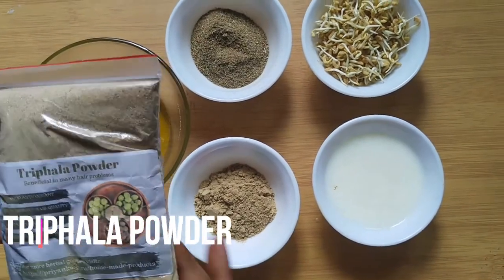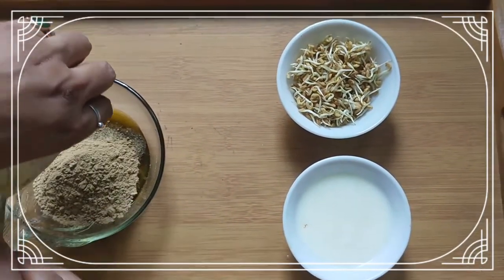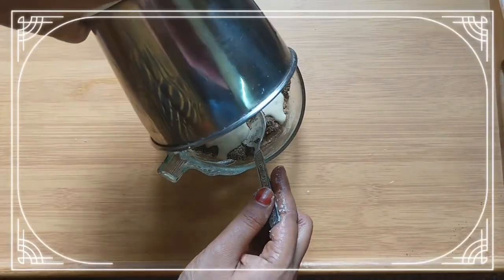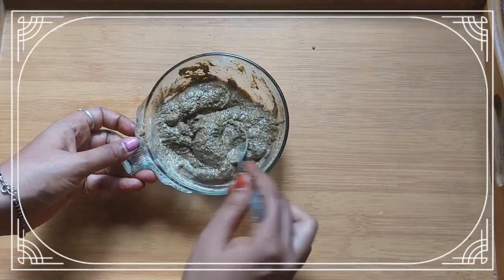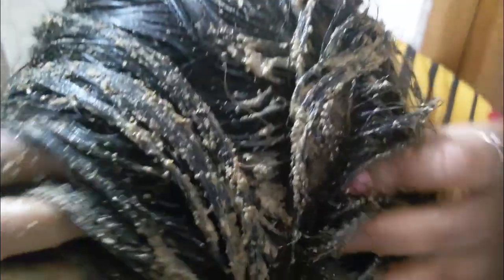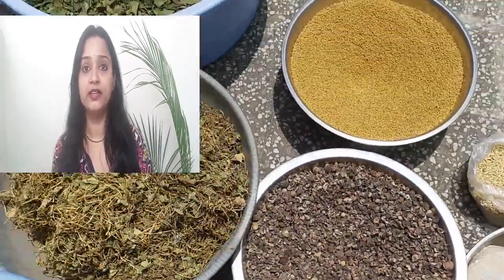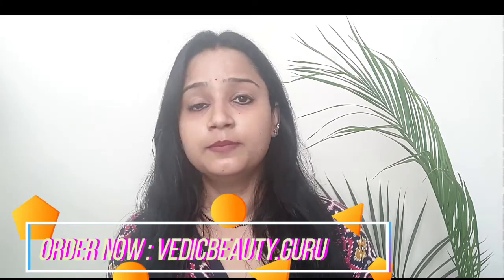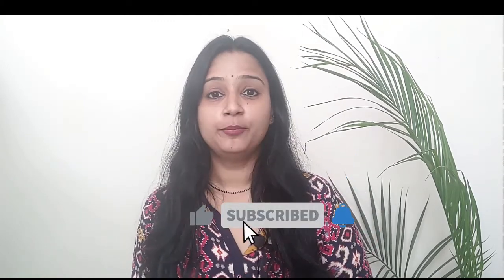How to Stop HAIR FALL in MONSOON || Best HAIR PACK to stop HAIRFALL || LONG, SHINY and THICK Hair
Hello friends, I know you are very much worried about your hair fall. And I can't see my viewers like this. So i came with a very effective hair pack, that will definitely reduce your hair fall very soon if u apply it regularly.
 if you have any doubt related to this video or even if u have any hair and skin issue, do let me know in the comment section. will definitly try to help you people.

you can take triphala and bhringraj from my store if you are not getting the pure one. I used to make all at my home
here is the link to order

Telegram link. :- @childandselfcare

You can see my blog for articles related to kids and there food n activity.

And I m always ready to solve your query.

 how to cure hair fall   How can I stop my hair loss?  How can I stop my immediate hair fall?  What causes hair fall?
how to stop hair fall immediately at home  Can we stop hair fall naturally?  how to stop hair fall immediately at home in hindi  hair fall solution in hindi home remedies